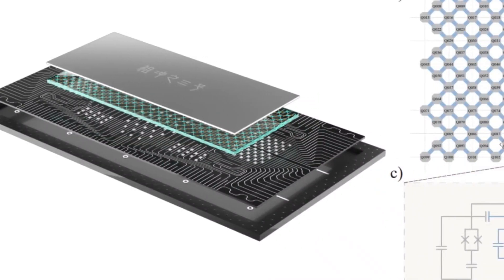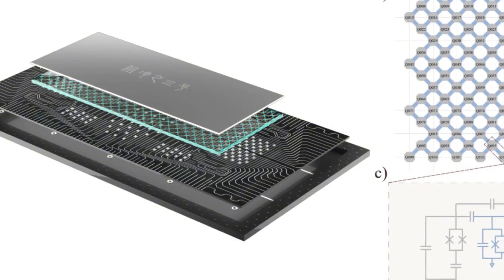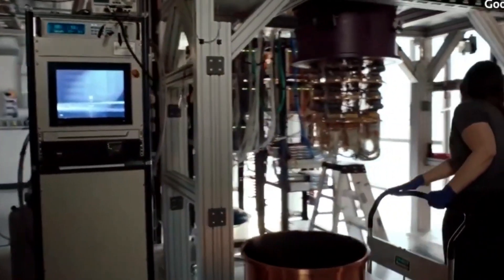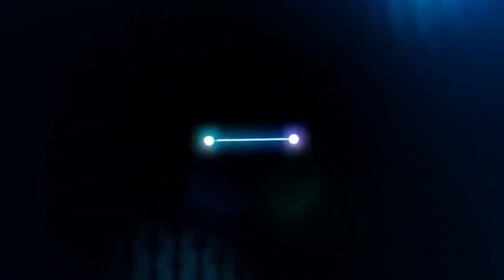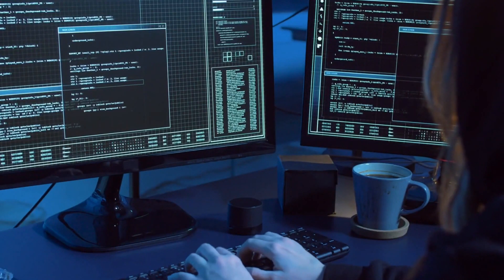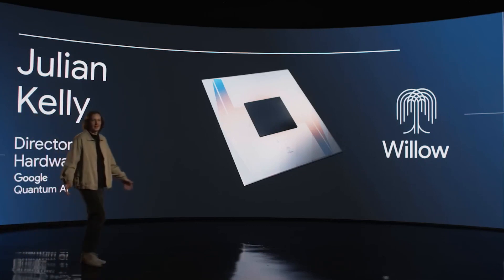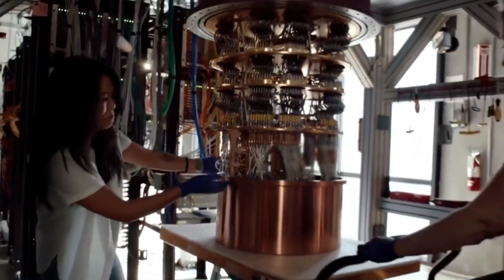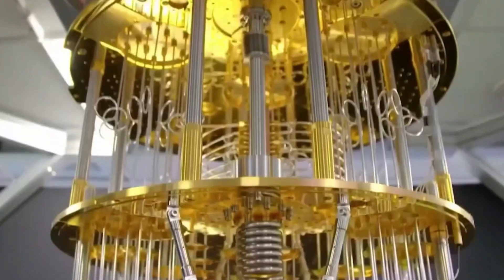scientists unveil another quantum computer as powerful as google’s willow